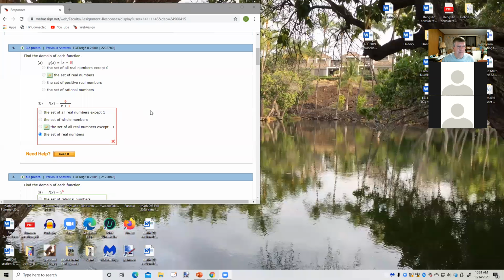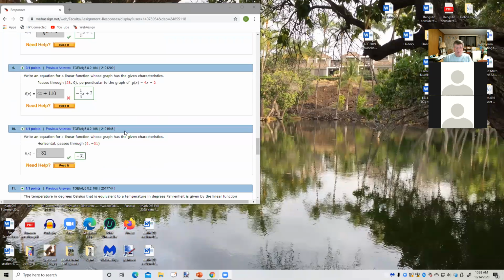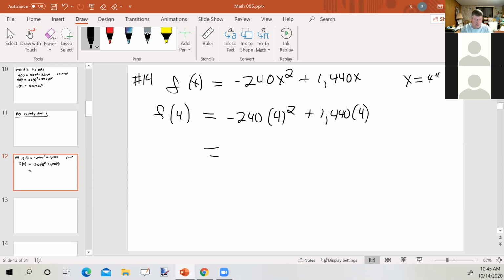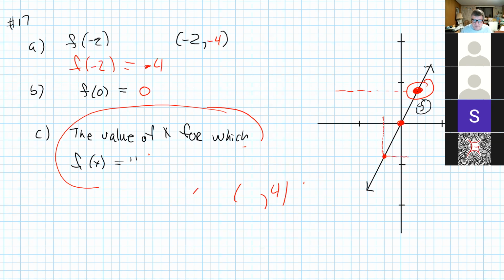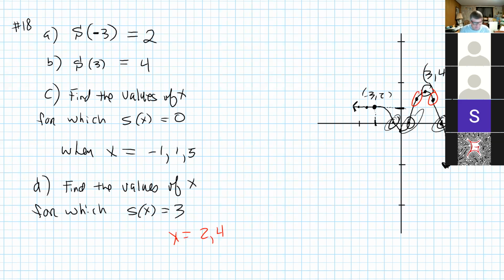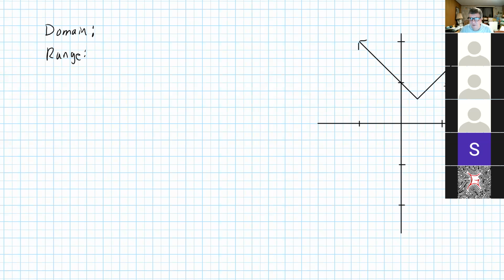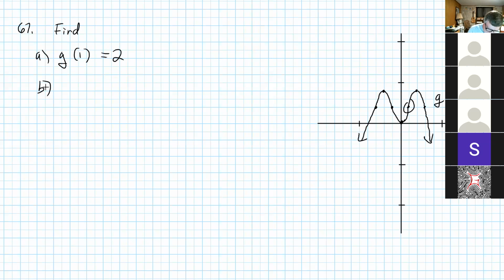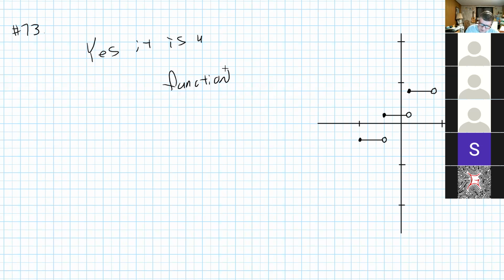Math 093 Fall 2020 Section 8.3